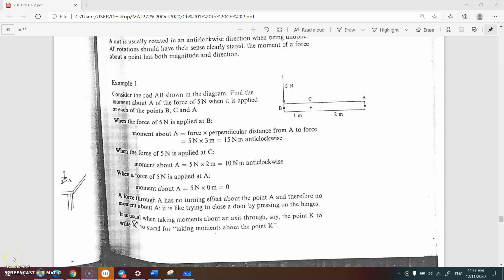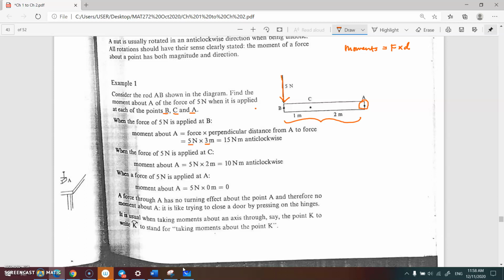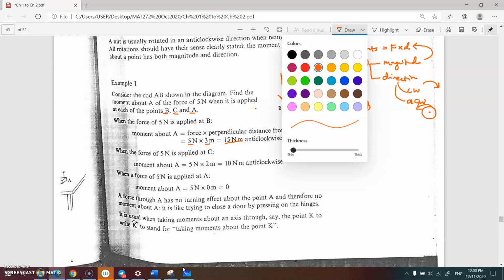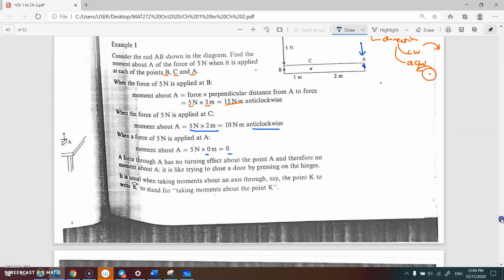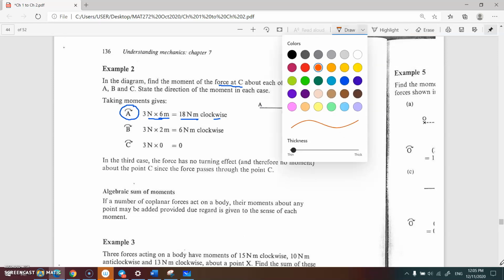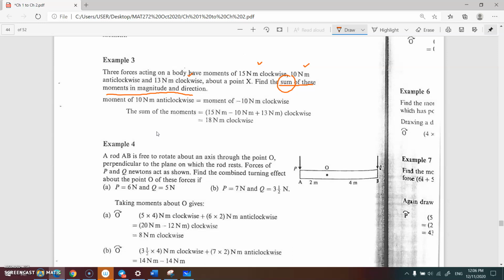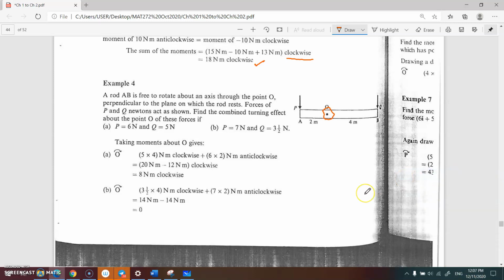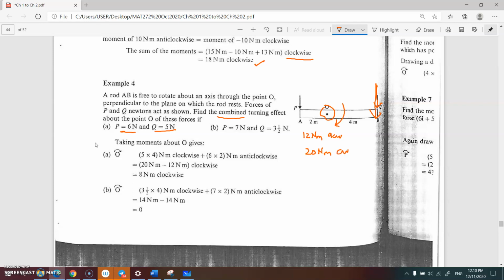Moments - Part 2